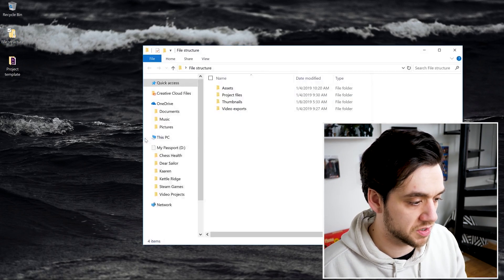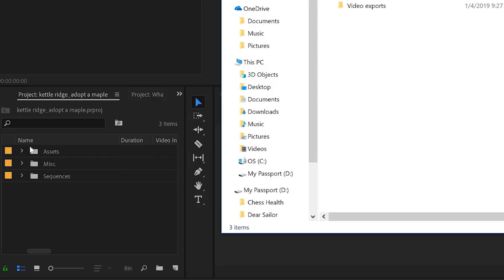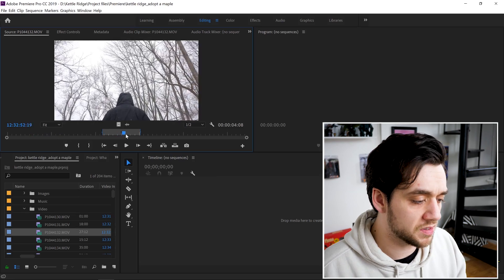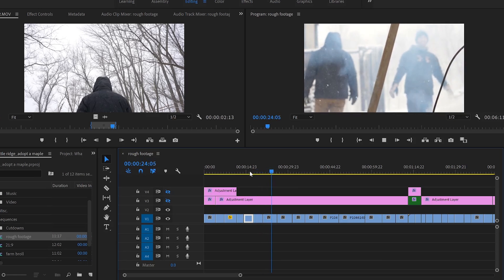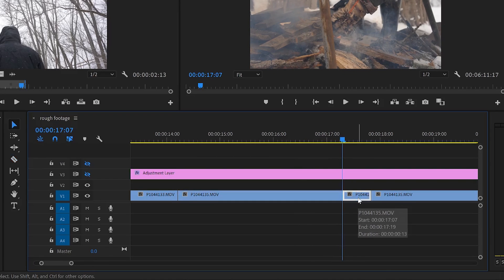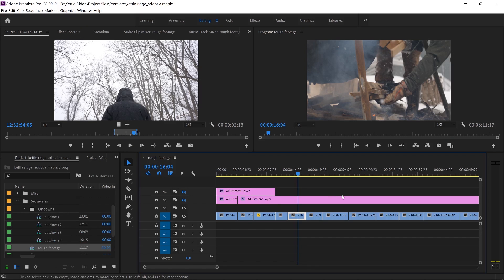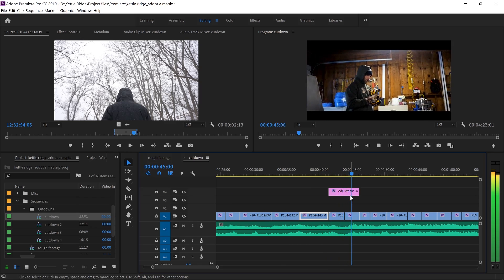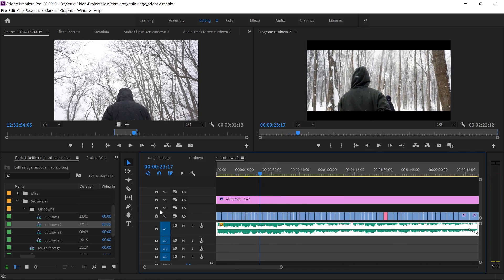VIDEO EDITING: Where to begin AND how to edit FAST!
Here's a glimpse into my editing process and some massively helpful tips I wish I knew when I first started editing video.